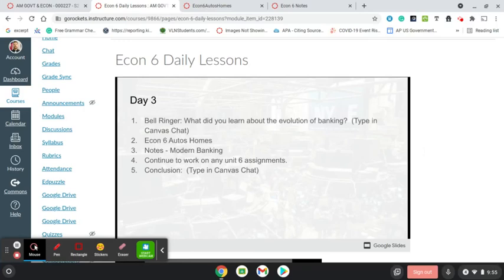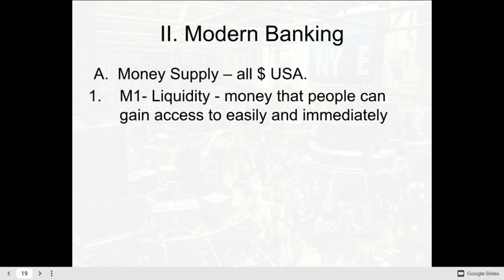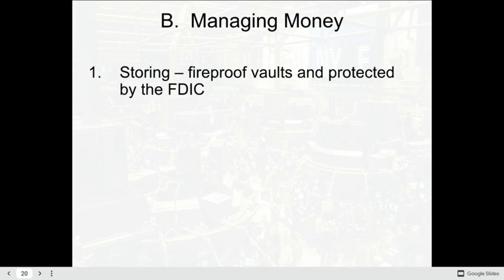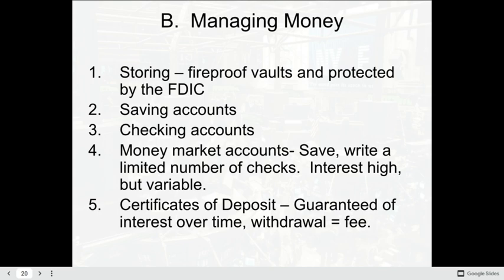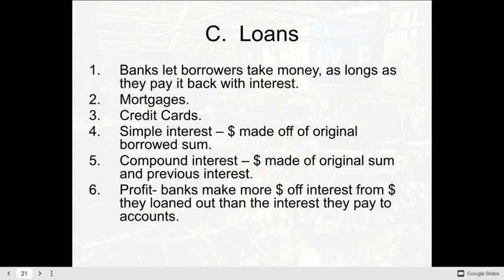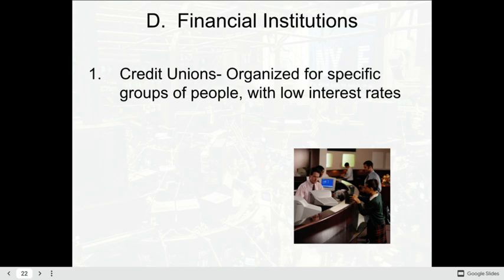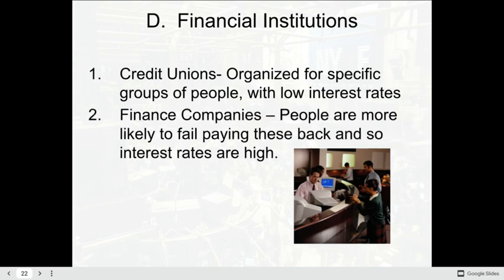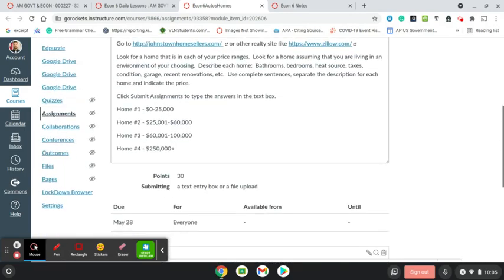Econ 6 Day 3